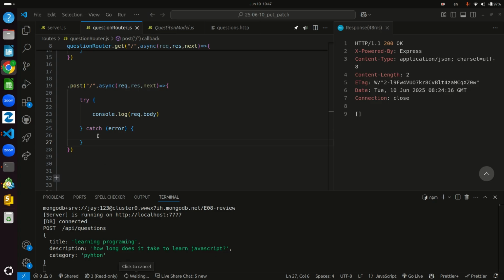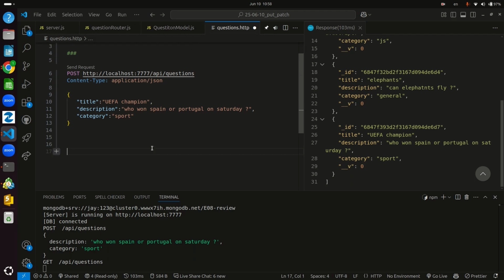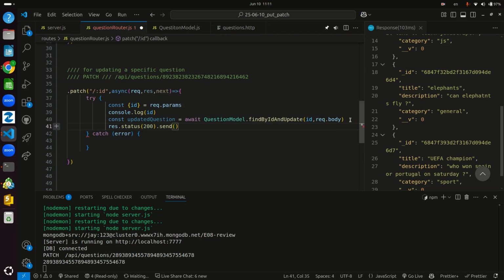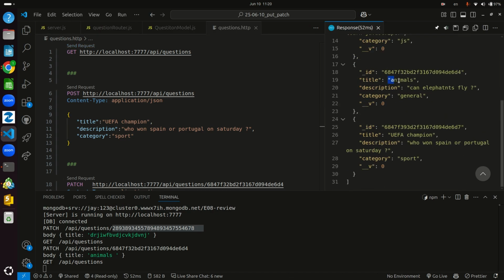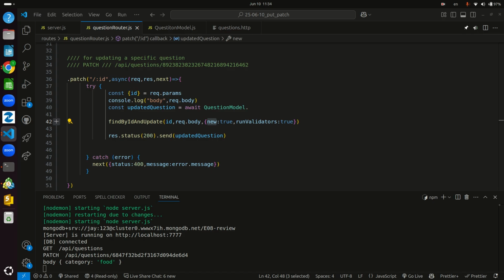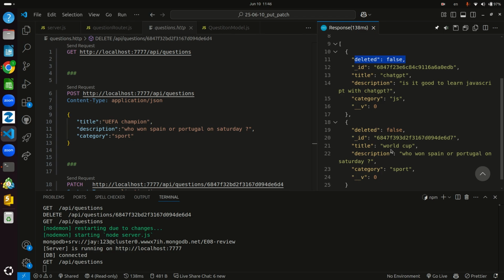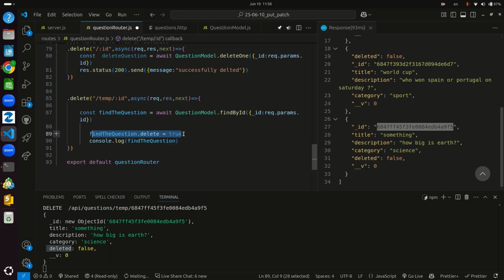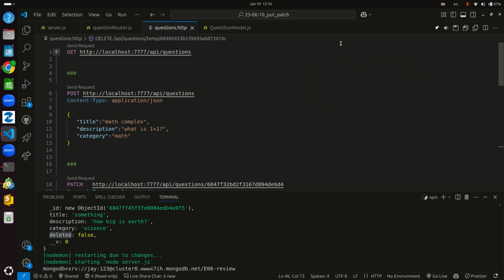PUT-PATCH-SOFT-DELETE part 02